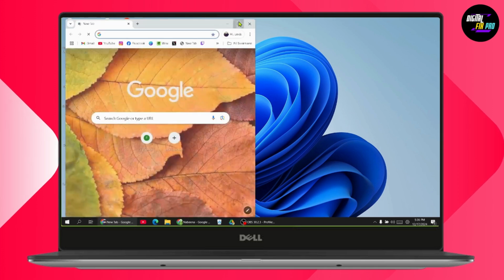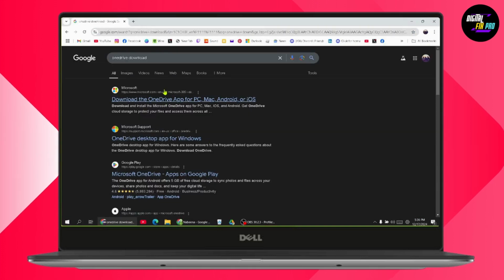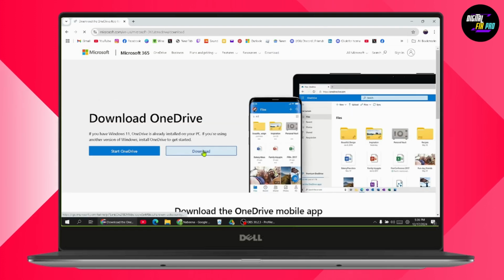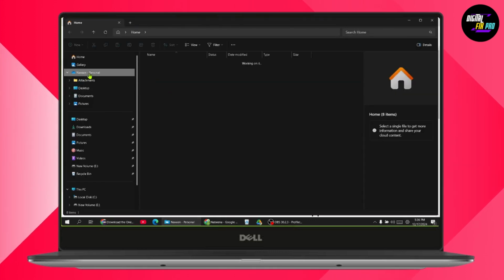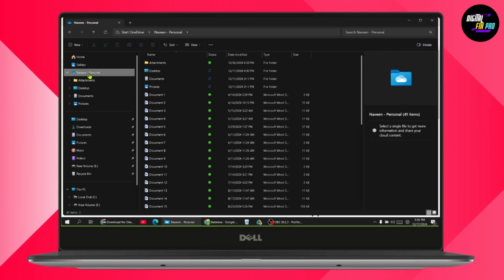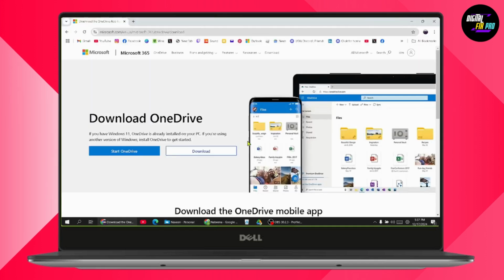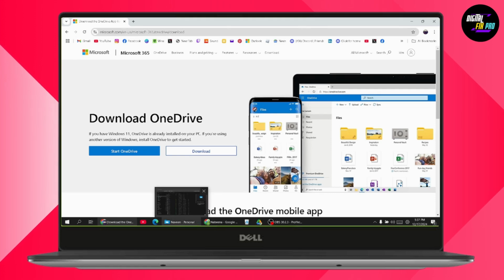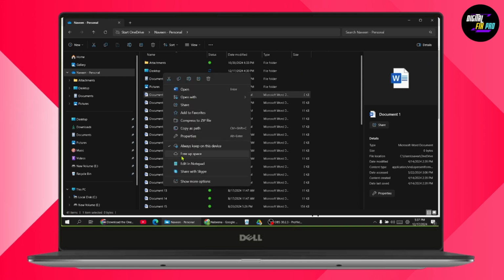How To Add OneDrive To File Explorer ✔️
Learn how to add OneDrive to your File Explorer! This step-by-step guide walks you through downloading OneDrive, signing in, and setting it up to appear in your File Explorer for easy access to your cloud files.

0:00 - Introduction
0:10 - Downloading OneDrive for Your PC
0:30 - Setting Up OneDrive: Signing In or Creating an Account
0:50 - Checking OneDrive in File Explorer
1:05 - Final Setup and Accessing OneDrive